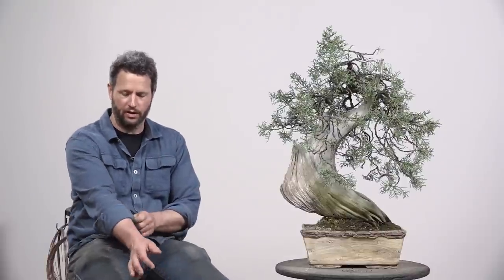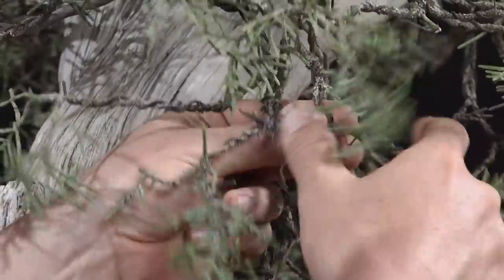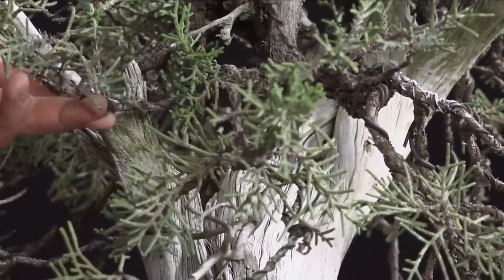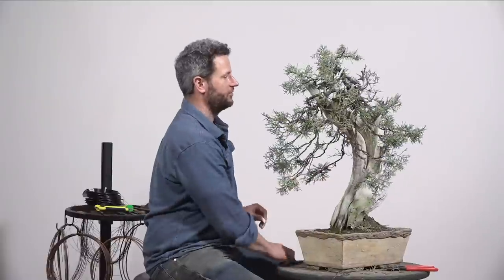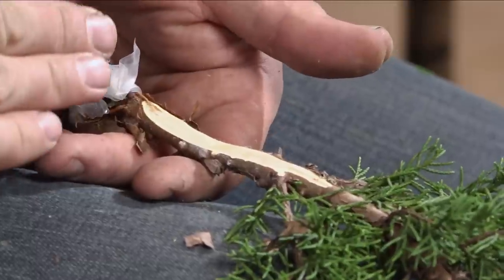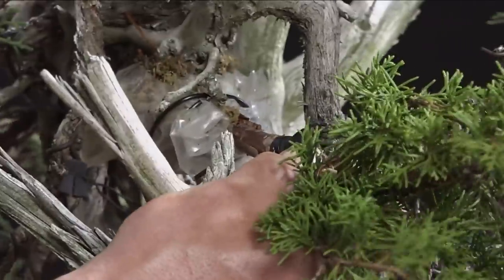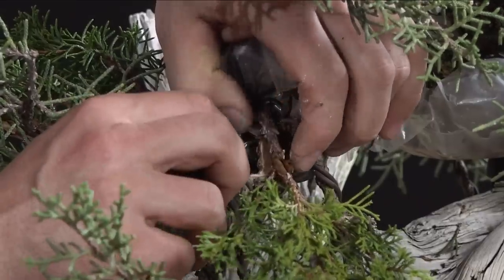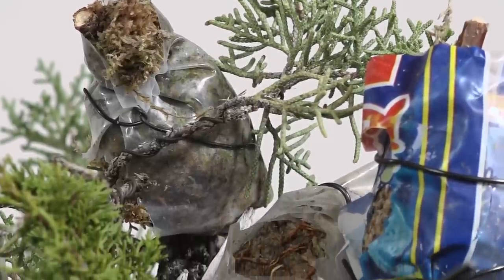How to Master Grafting Strategies on a Juniper Bonsai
Grafting is a transformative technique that empowers us to control foliage placement on our trees, shape their behavior, and unlock their true bonsai potential. By grafting onto a renowned California juniper previously owned by Harry Hirao, we pay homage to its legacy while addressing its challenges. This iconic tree's growth has been hindered by stubborn foliage and limited ability to thrive post-wiring.

This process ensures that Harry's vision lives on through new methods and a fresh aesthetic. Join us on this journey of growth and skill-building as we create a bonsai masterpiece.